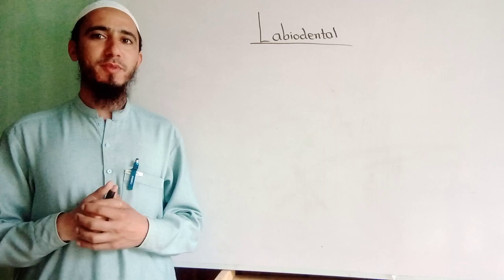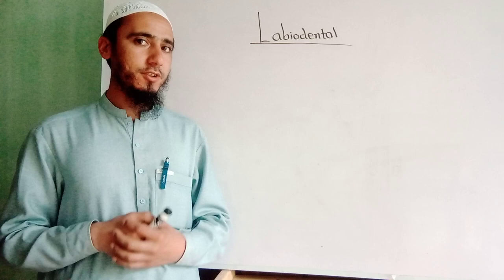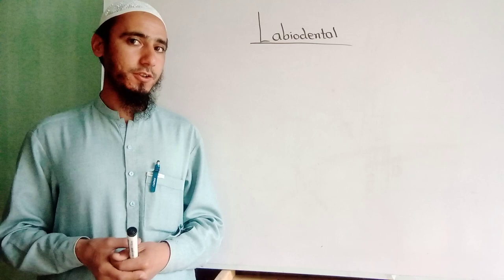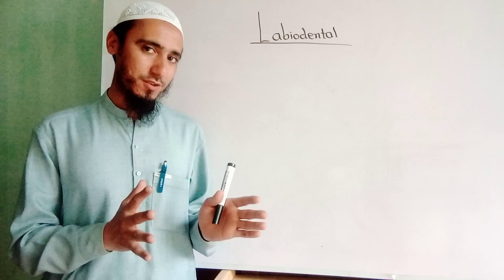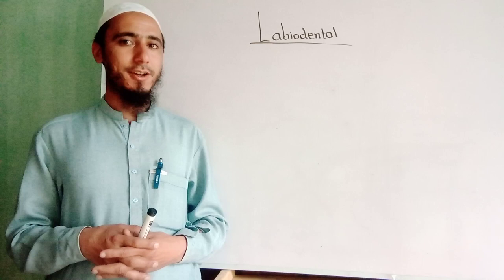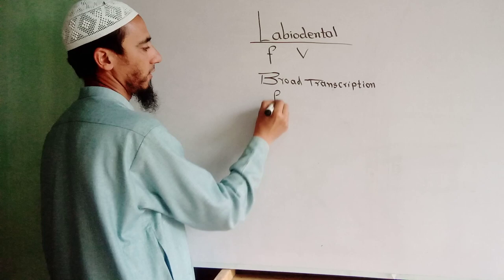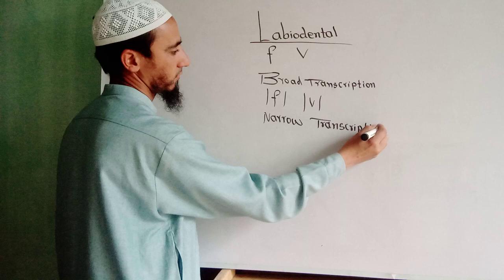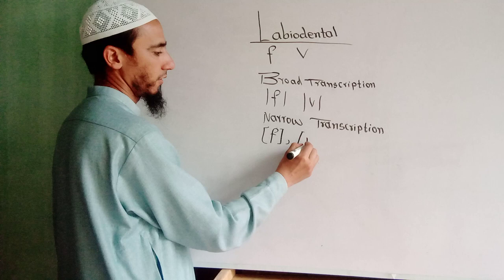Labiodental| Muhammad Alamgir